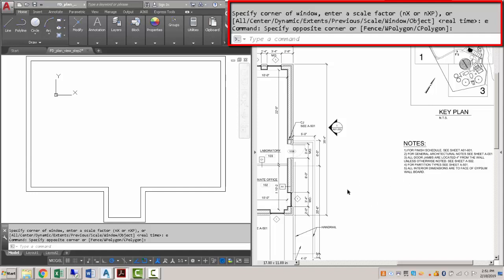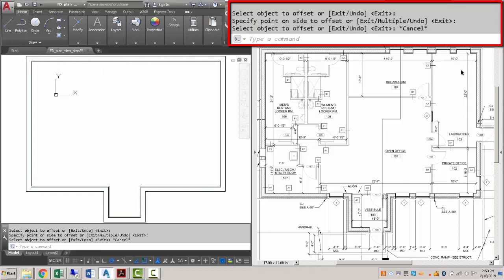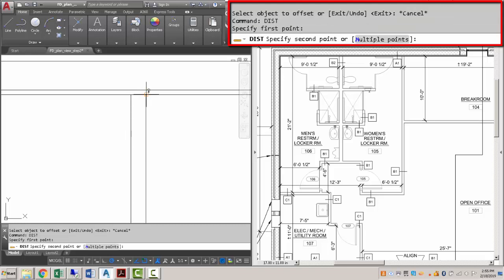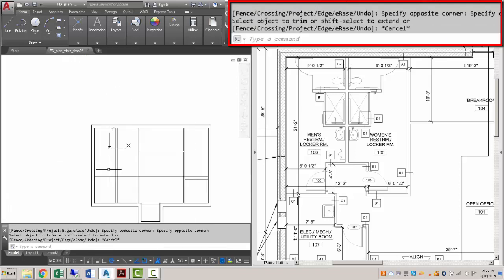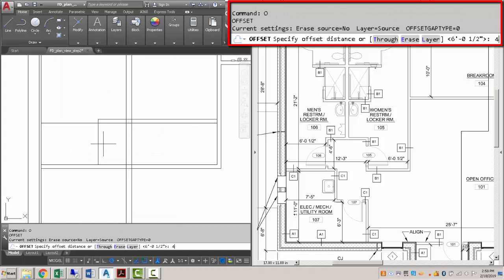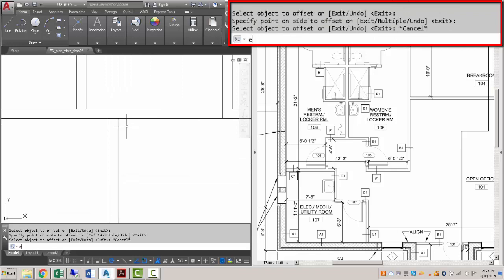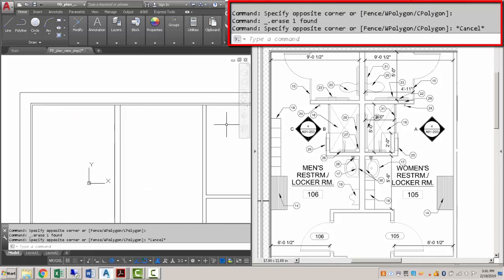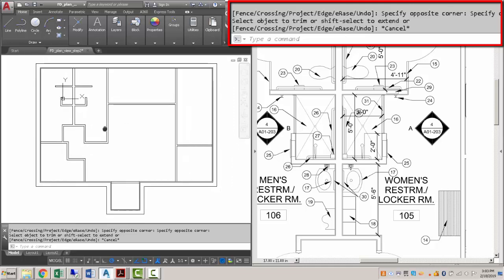Laboratory plan view - interior partitions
See the top right for a enlarged view of the command line.